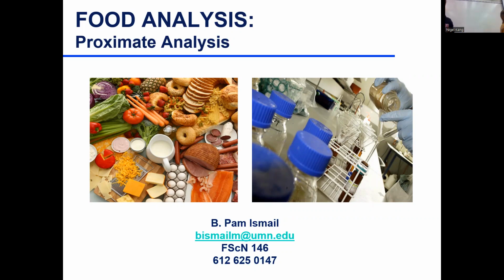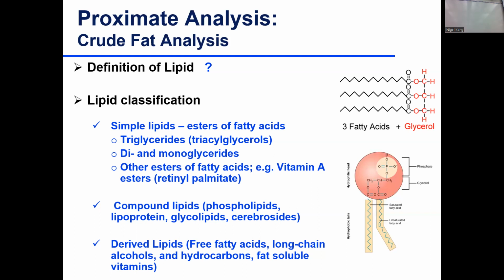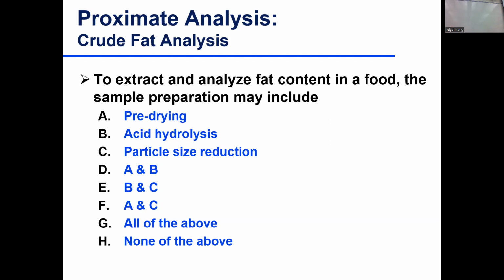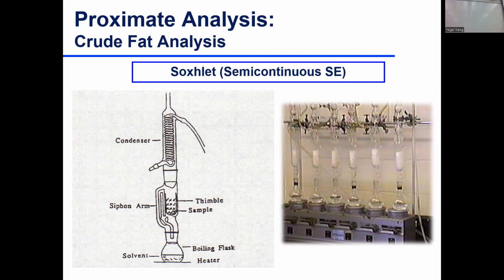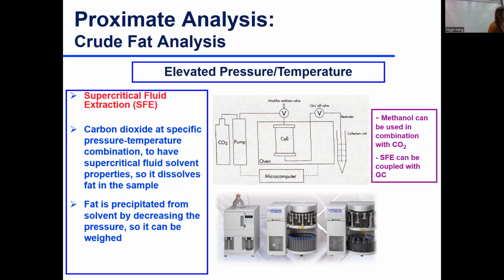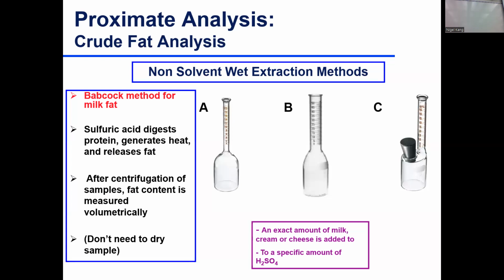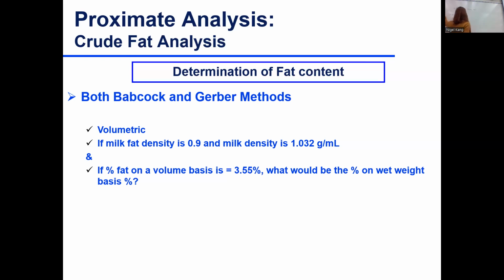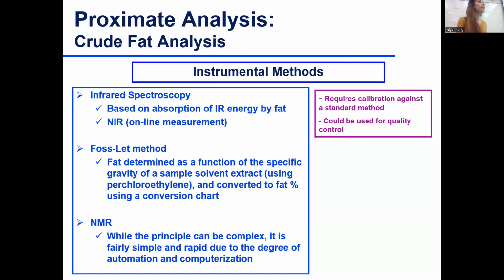Food Analysis Recorded Lect 27 Nov 9 2022